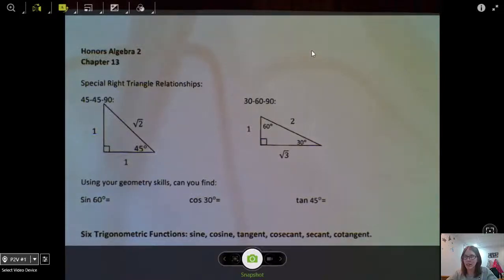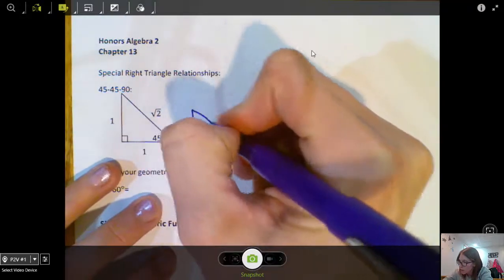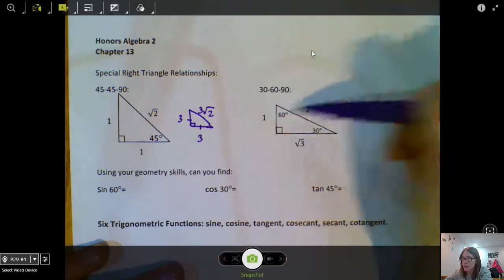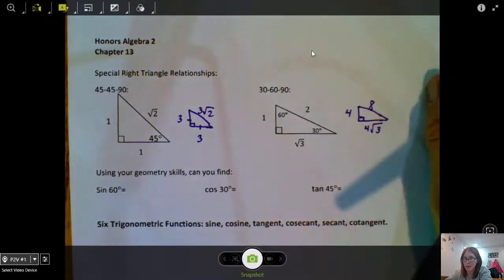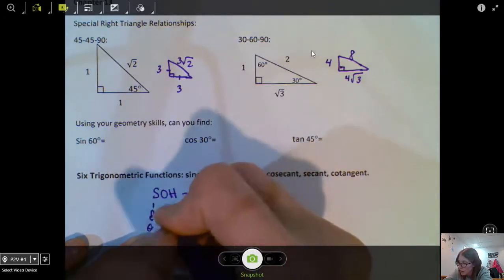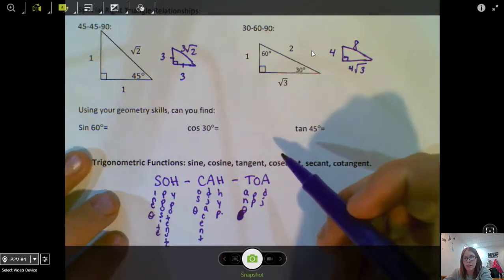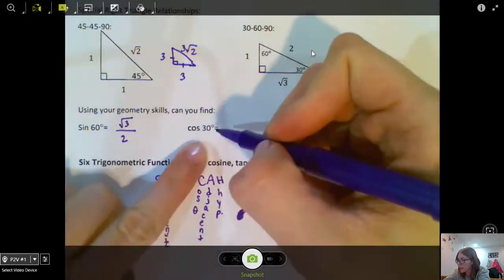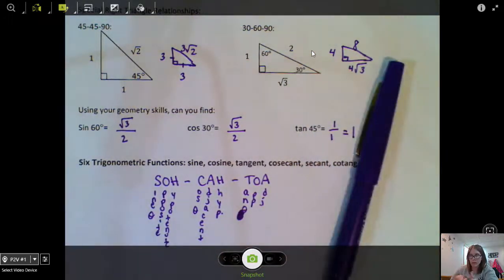1. Special Right Triangles and SOH-CAH-TOA